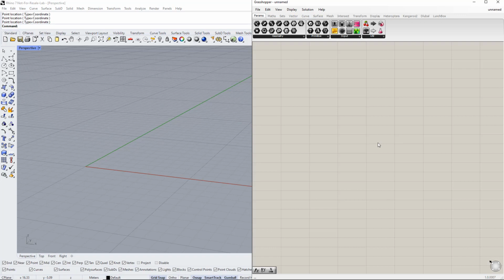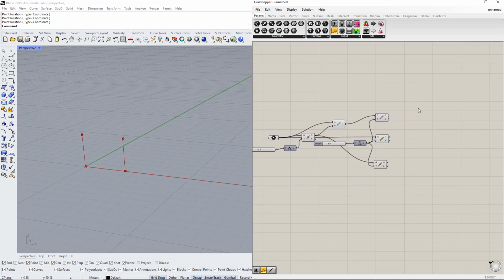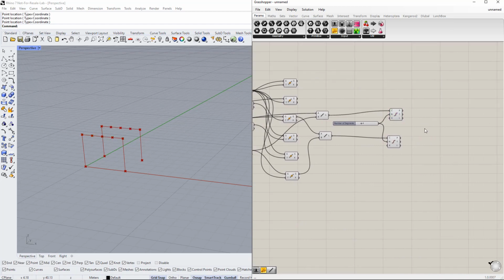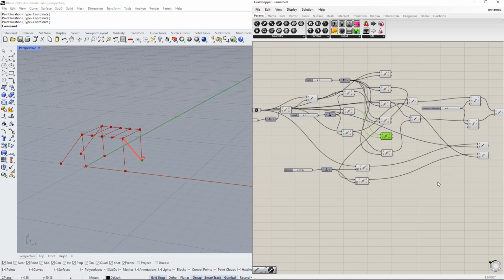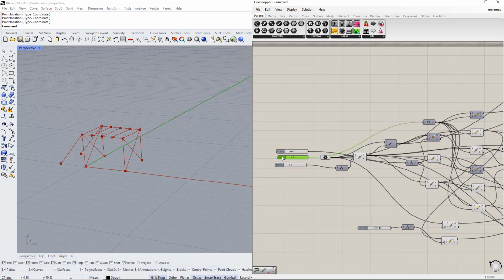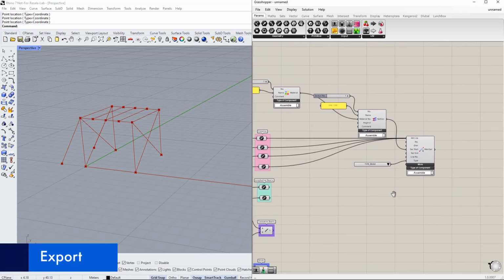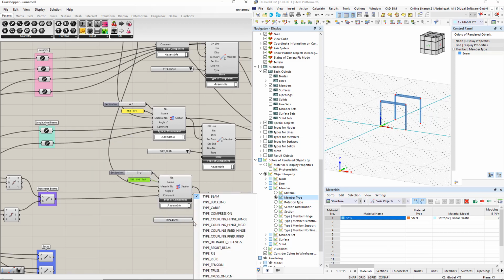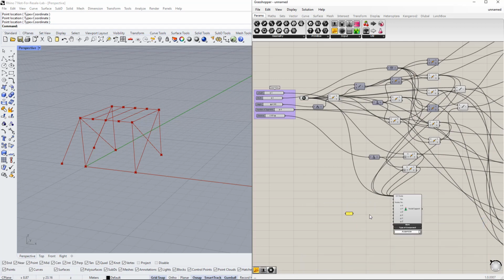[EN] Tutorial w programie RFEM 6 w Rhino i Grasshopper | 006 Stalowa platforma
Ten film pokazuje, w jaki sposób zamodelować parametryczną platformę stalową w Rhino & Grasshopper i eksportować wyniki do programu RFEM 6.

Plan:

00:00 Wstęp
00:17 Geometria
07:54 Grupy
08:49 Parametry
09:30 Pręty
10:12 Przekrój
10:38 Materiał
11:07 Eksport
14:55 Podpory

Najlepszym sposobem na poznanie programu RFEM jest po prostu przetestowanie go samodzielnie.